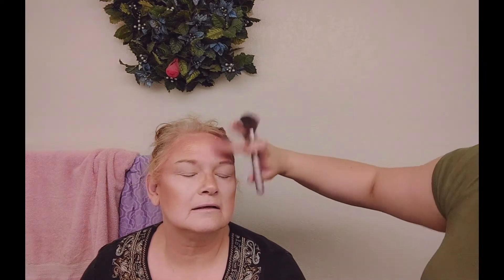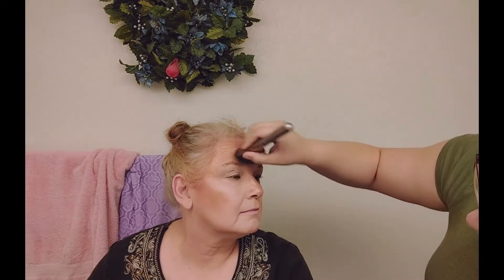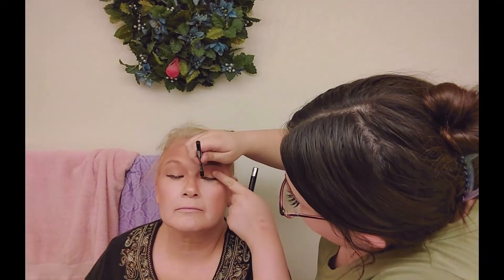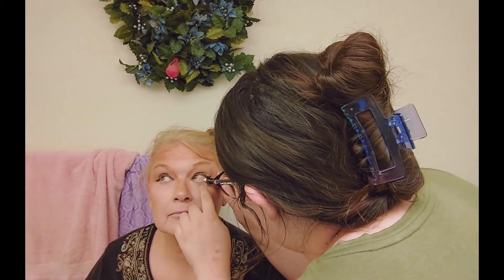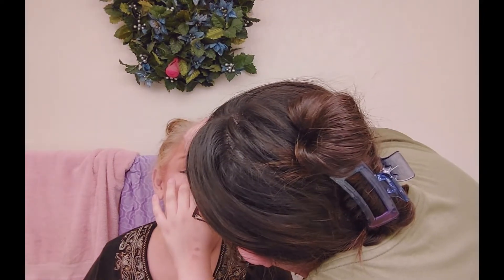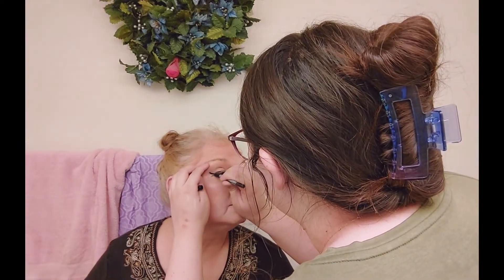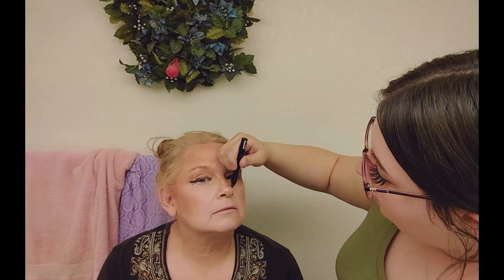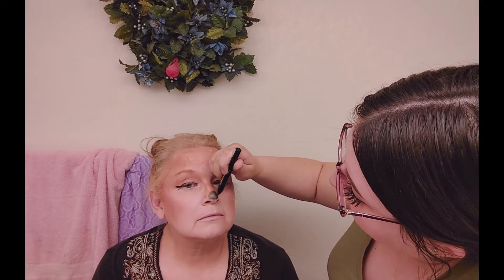Deer Makeup For Halloween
Here is a fairly simple deer makeup look for Halloween.